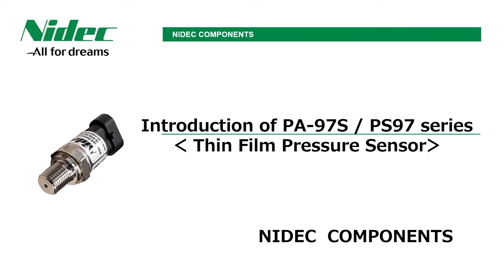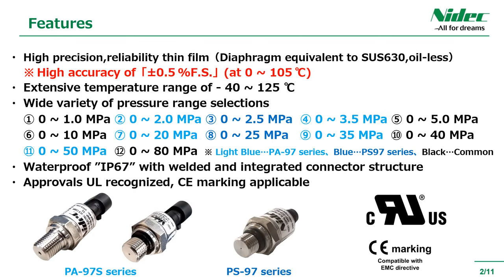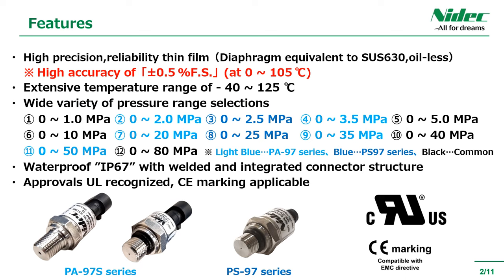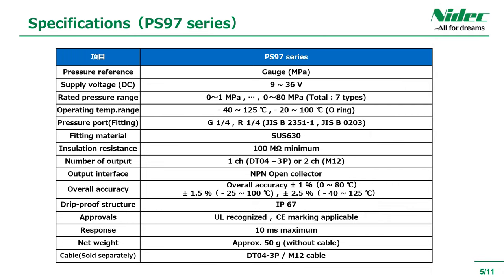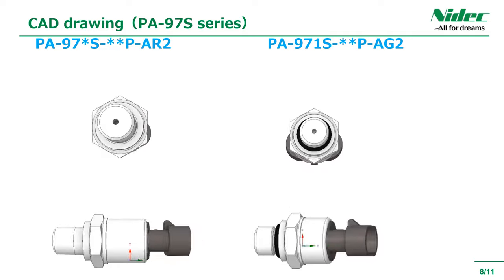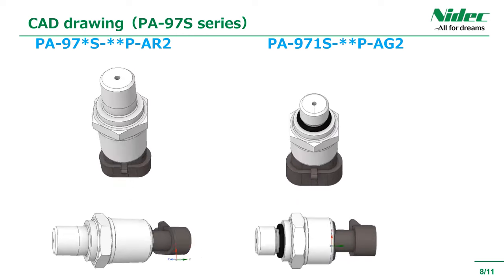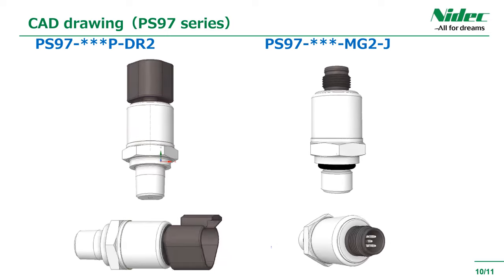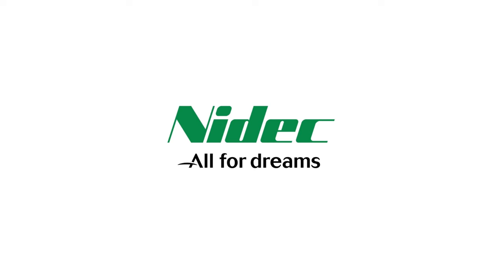Introduction of PA-97S / PS97 series (Thin film Pressure Sensor)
【Features】
・High precision,reliability thin film.
・Extensive temperature range of -40℃ ～ 125℃.
・Wide variety of pressure range selections.
・Waterproof"IP67",Approvals UL recognized,CE marking applicable.